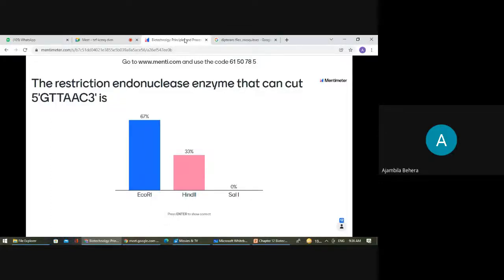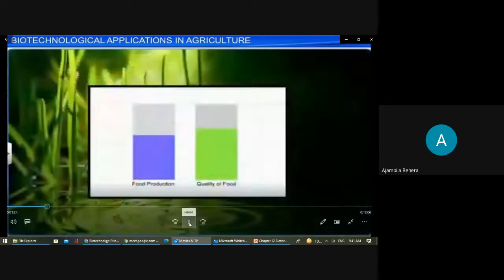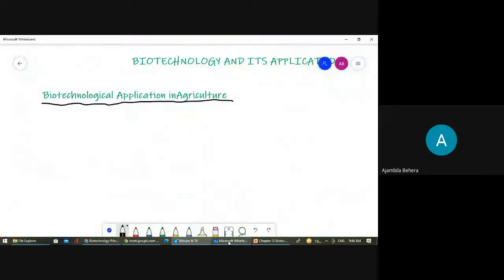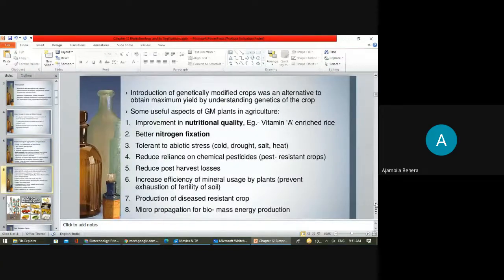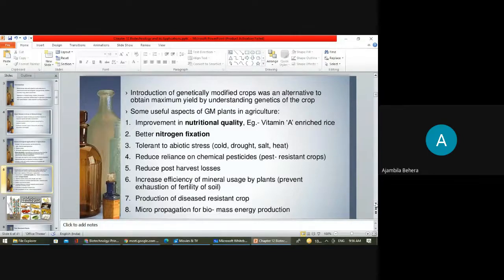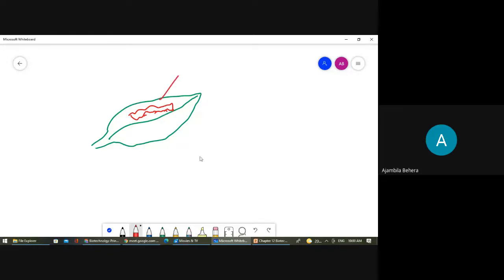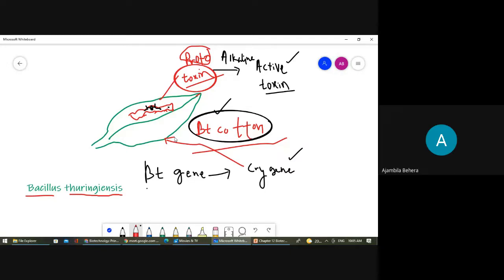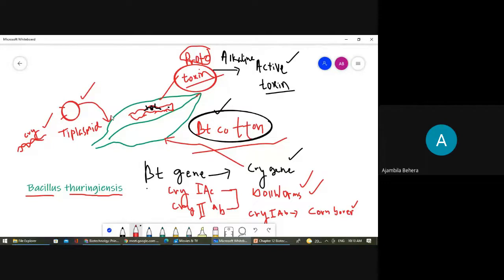BIOTECHNOLOGY AND ITS APPLICATION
Biotechnological application in Agriculture- Bt Cotton